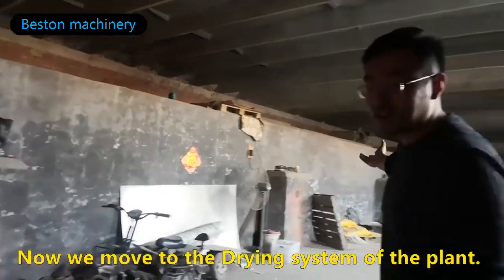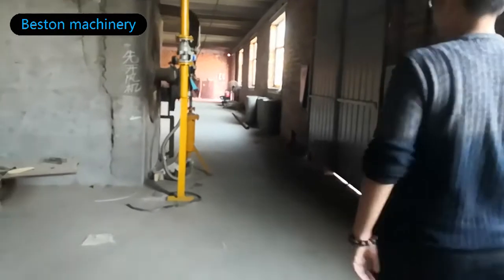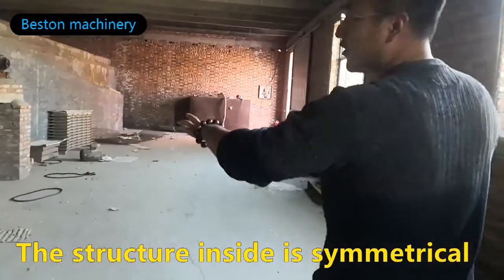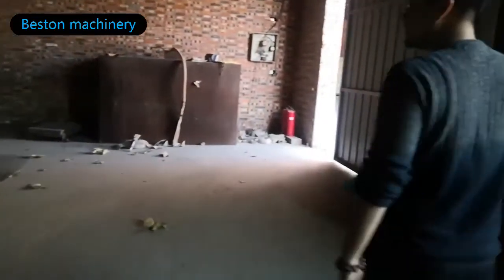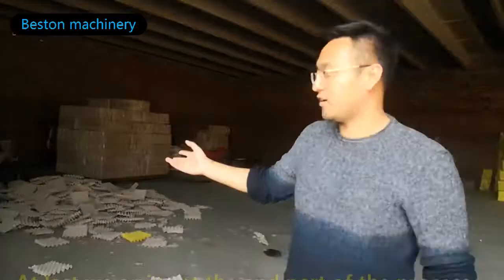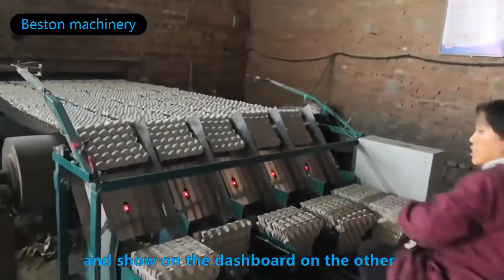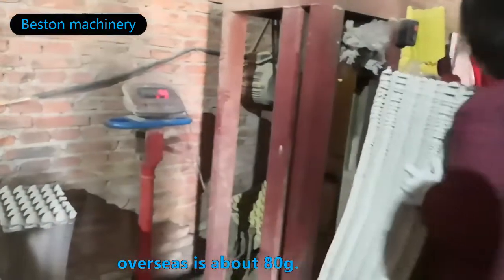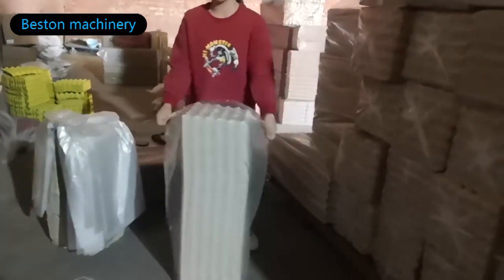Paper Egg Trays Brick Drying System | Beston Factory Description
Beston sales demonstrate bricking drying line in details. This line helps dry paper trays quickly. The drying process from wet paper tray to drought paper tray just takes 15-20 minutes.